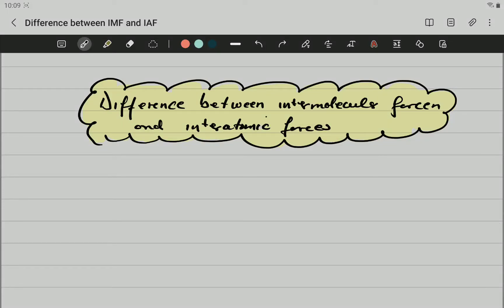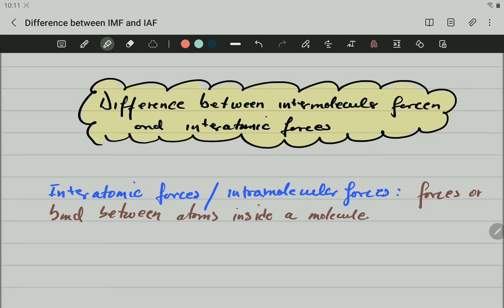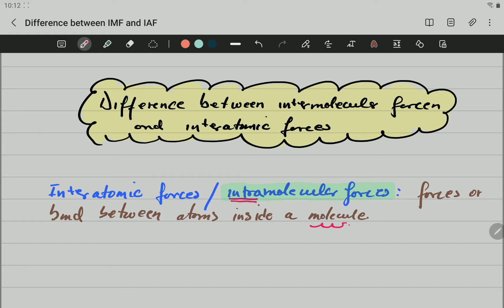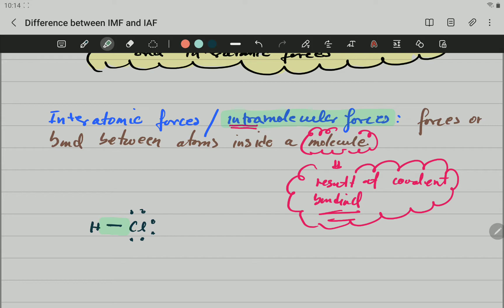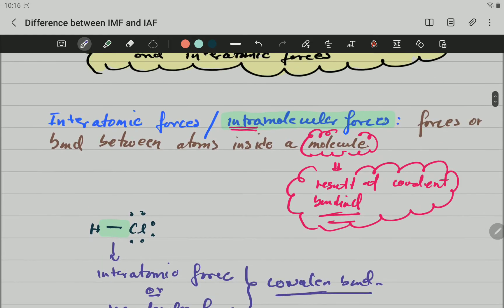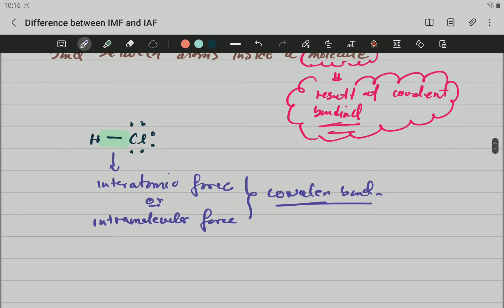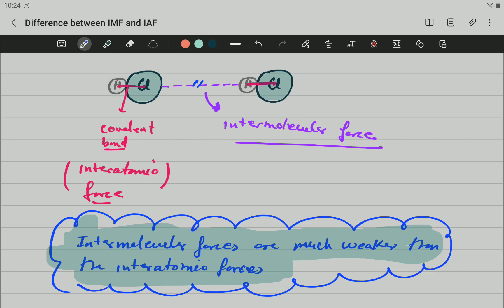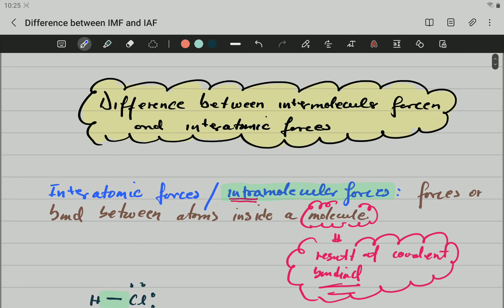Intermolecular forces vs. interatomic forces. (Grade 11)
In this video you will learn about the difference between intermolecular forces and interatomic forces